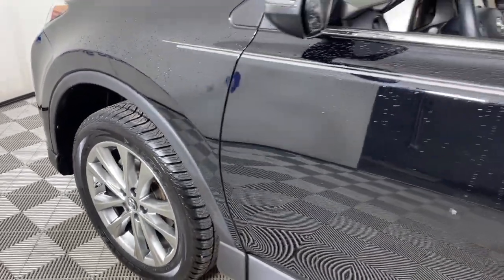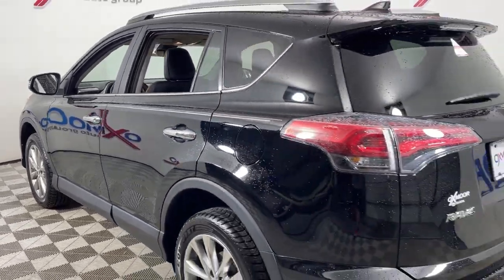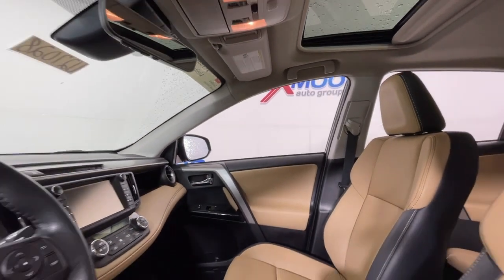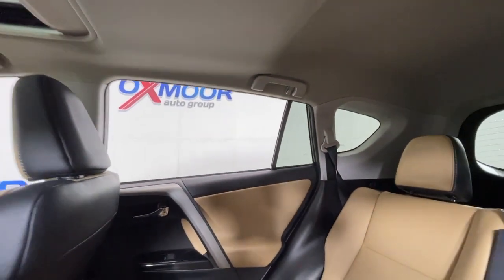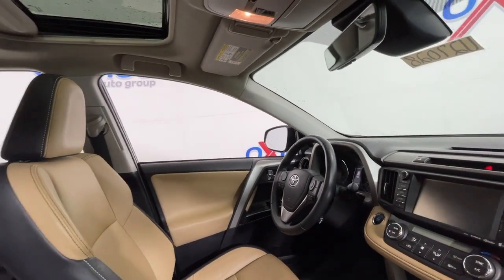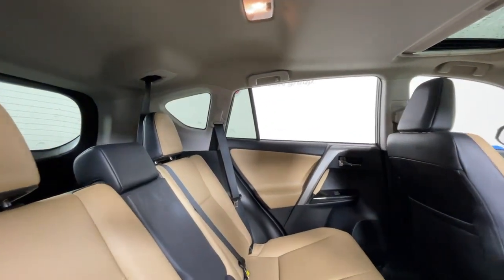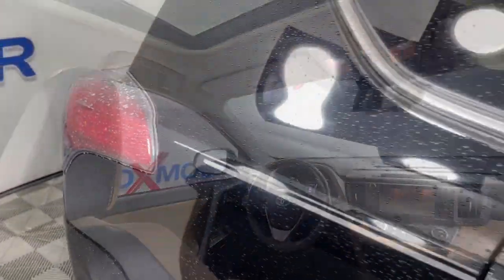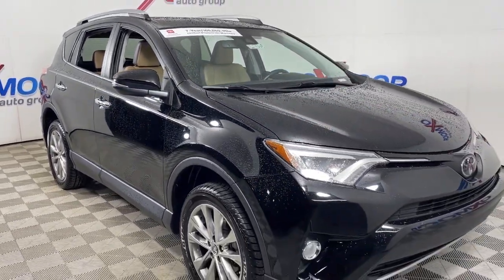2018 Toyota RAV4 at Oxmoor Toyota Louisville & Lexington, KY U27028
Black Used 2018 Toyota RAV4 Limited available at Oxmoor Toyota in Louisville, Kentucky. Servicing the Lexington, Elizabethtown, KY New Albany, IN Jeffersonville, IN area.

Oxmoor Toyota
8003 Shelbyville Rd